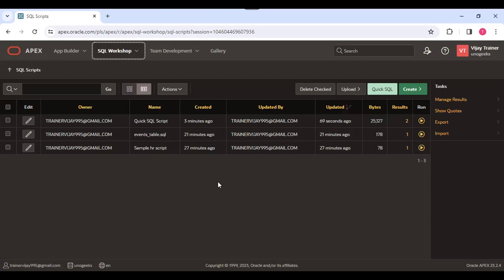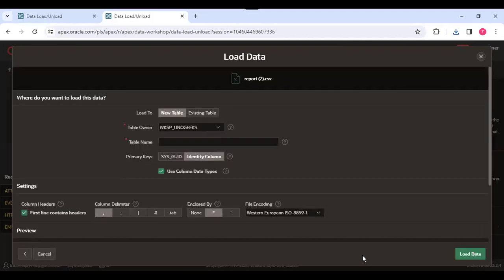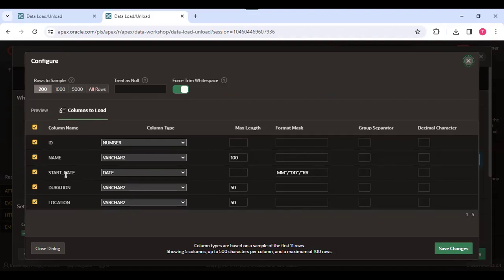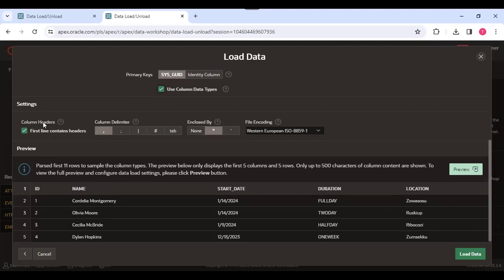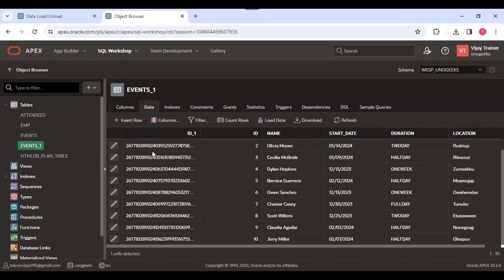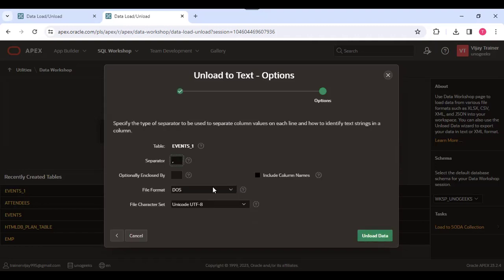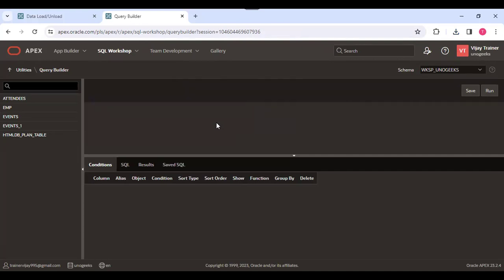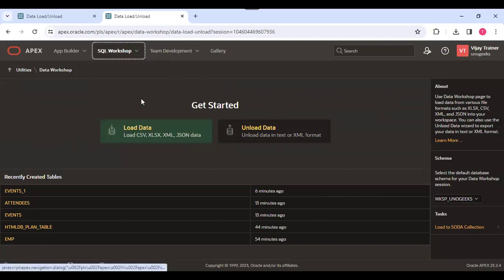Data Workshop | Oracle Apex Training | Oracle Apex Developer | Oracle Apex Course